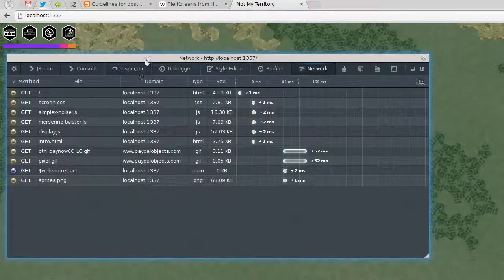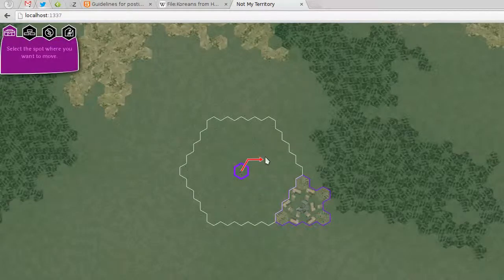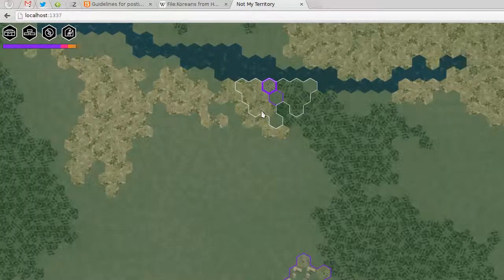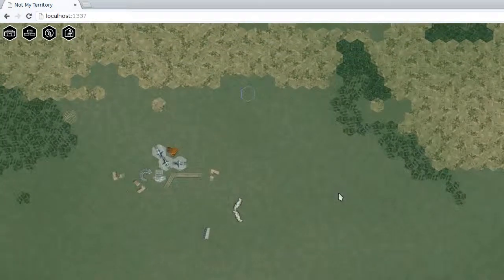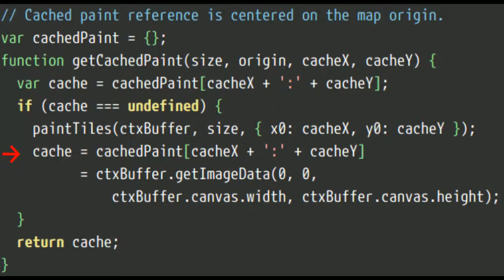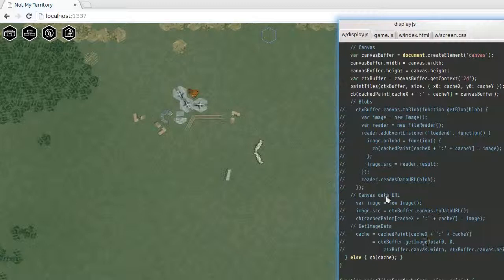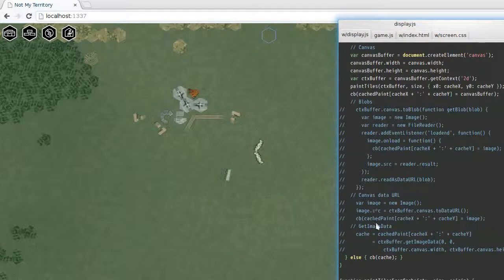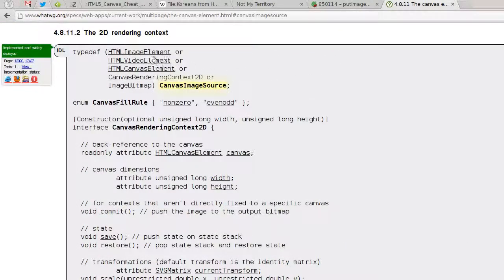Not My Territory (Yet), Part 3: Multiplayer, UI and Map dragging.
The game has evolved. It now features multiplayer interaction, a draggable map, working game mechanics and user interface. You can now build cities, expand your population, wage war against enemies and conquer the world. The game automatically restarts after someone wins.